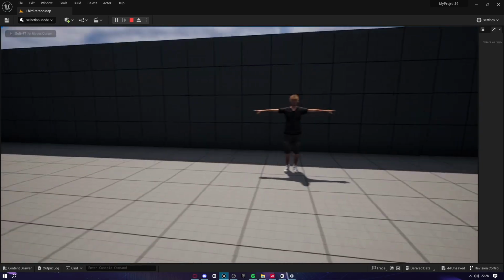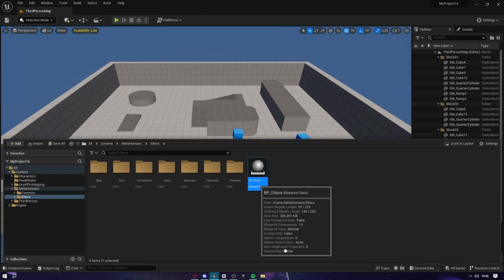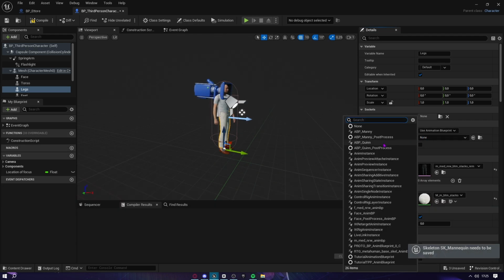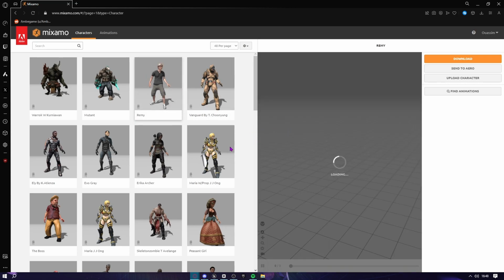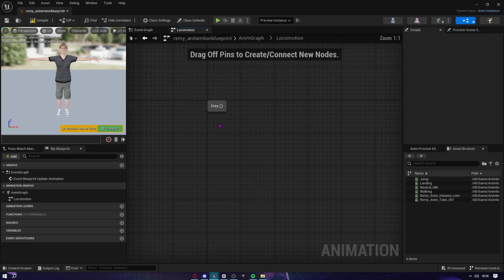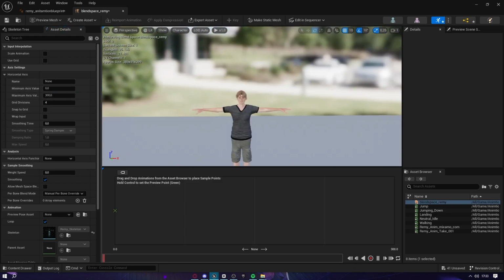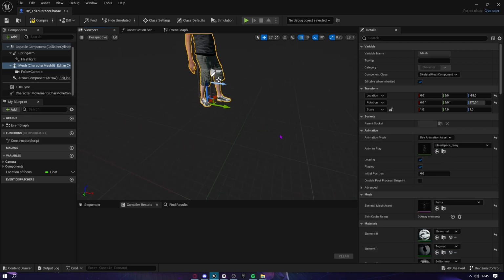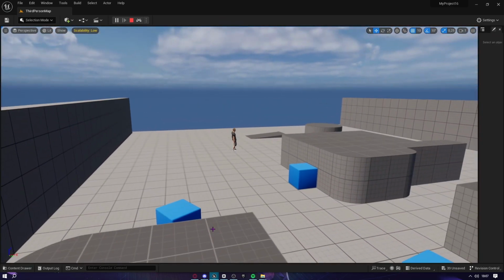How to create a Character for a Horror game in Unreal Engine 5 Part 2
In this tutorial I going to show you how to make a character for your horror game. I show you how to import 4 diffrent character to your game and make a locomotion (Animationblueprint) for this character.

0:00 Intro
0:34 4 Different ways to make a character
1:20 Make a metahuman is your character
12:25 Adding a mixamo character and animation to your project
16:05 Creating the Animation Blueprint(Locomotion)
26:45 Fixing the camera
27:41 Change the character speed
28:18 Setting the right collision for the character so his feet goes not in the gorund
29:46 End Subscribe and Like!